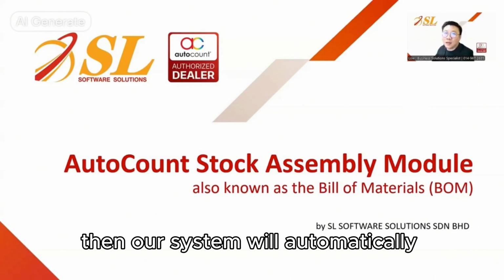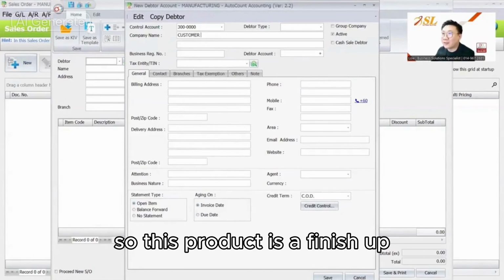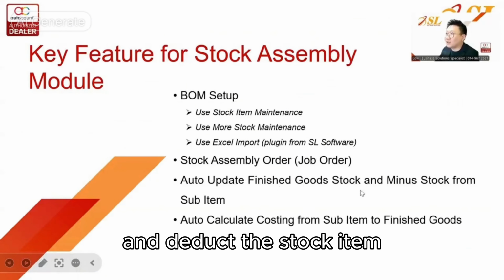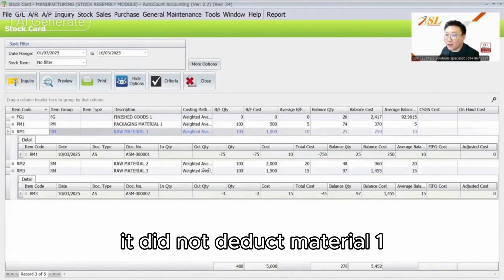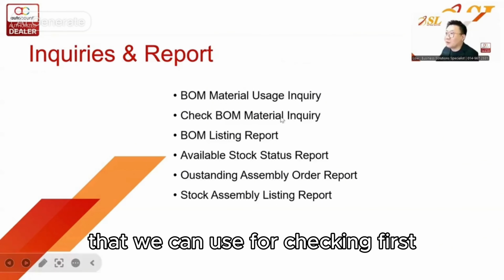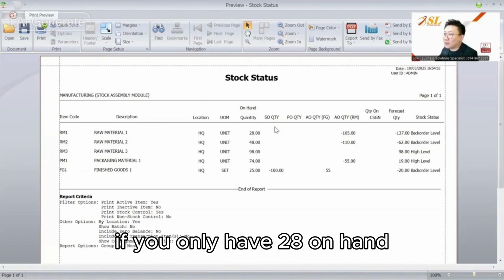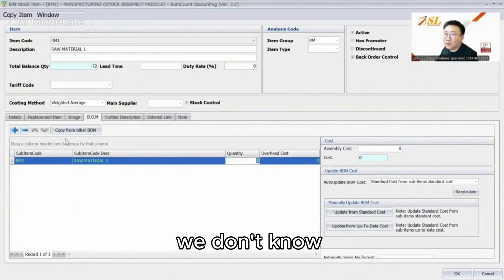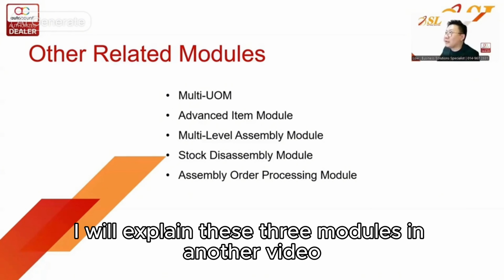AutoCount Stock Assembly Module (EN)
Master inventory assembly and kitting with the AutoCount Stock Assembly Module! Learn how to efficiently create product kits, manage component tracking, and automate cost calculations—streamlining your production and sales processes for bundled or assembled goods.